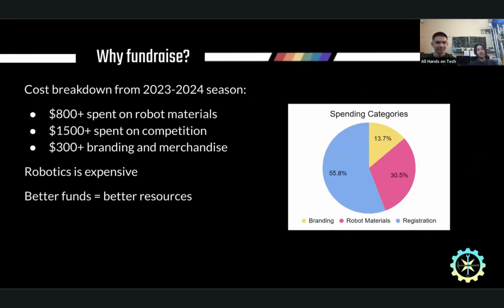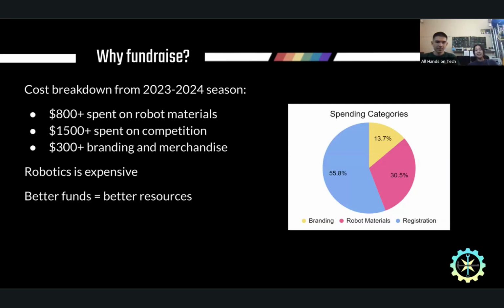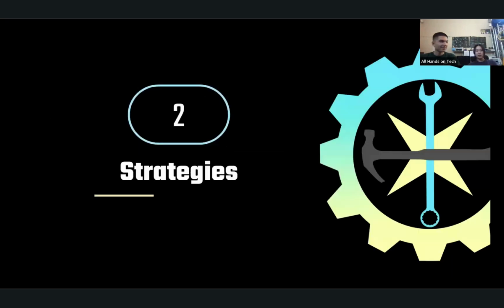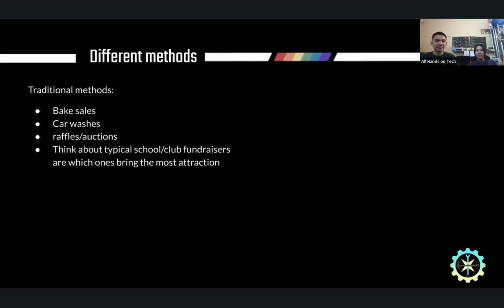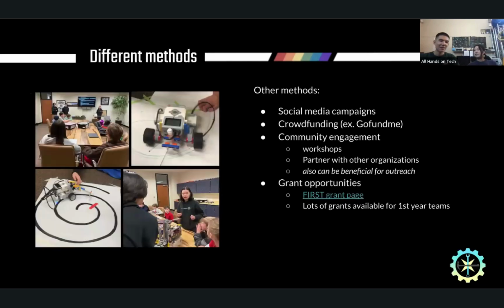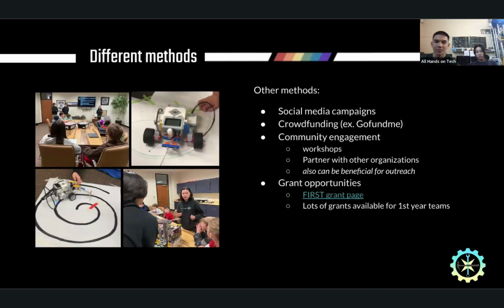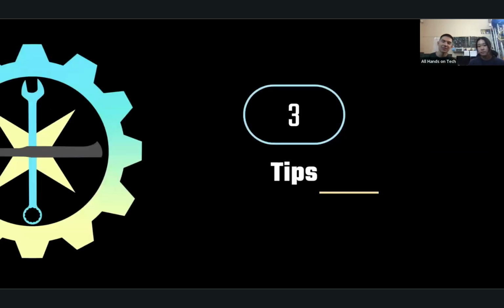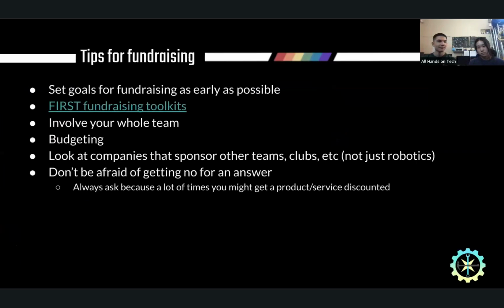All Hands on Tech - Session 2: Fundraising